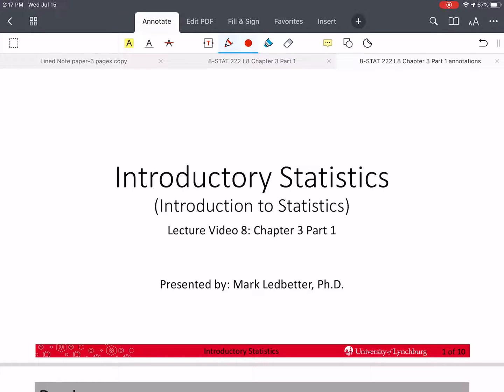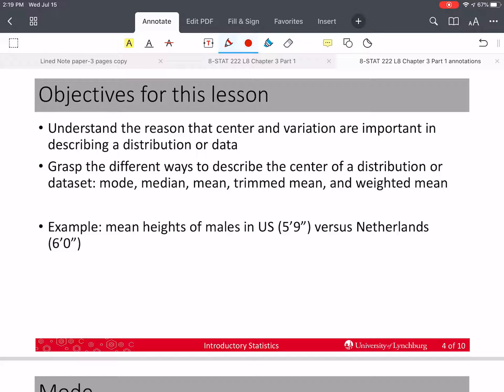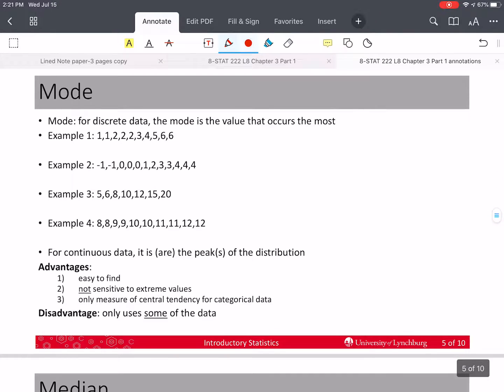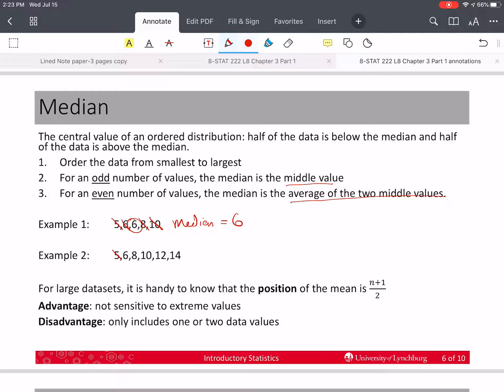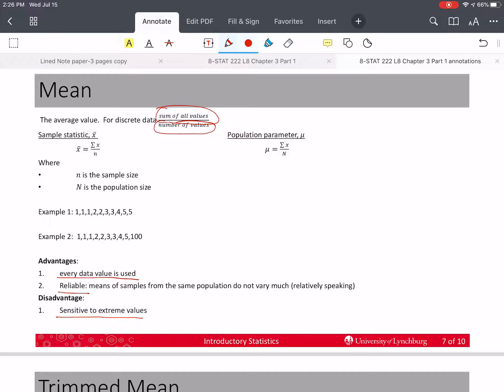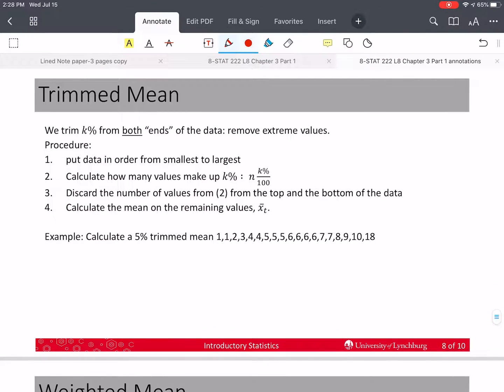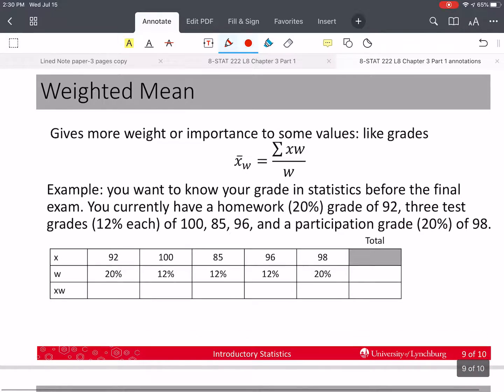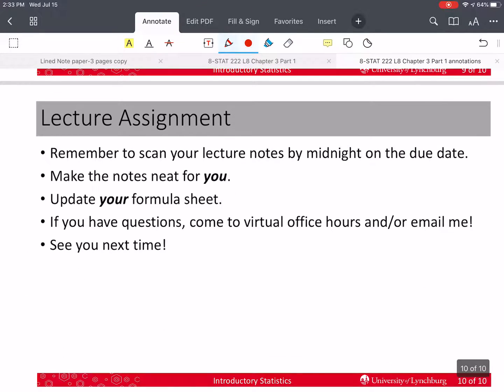IntroStats 3.1 - Measures of Central Tendency: Mode, Median, Mean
We outline chapter 3 and discuss the need for measures of center and variation to describe a distribution or dataset. We define, give advantages and disadvantages, and provide examples of mode, median, mean, trimmed mean, and weighted mean.